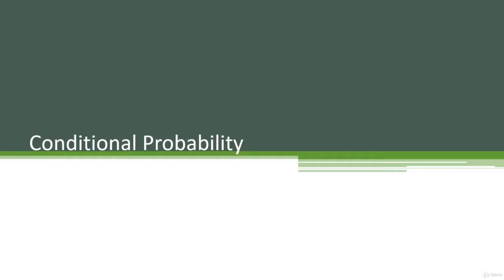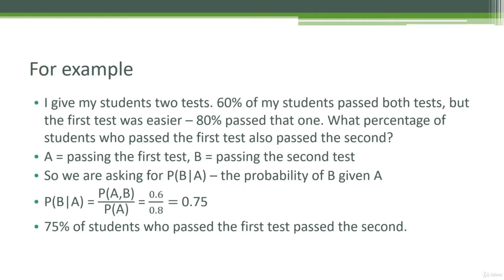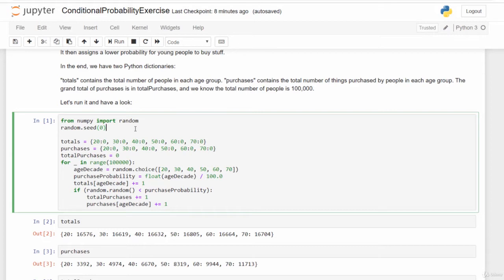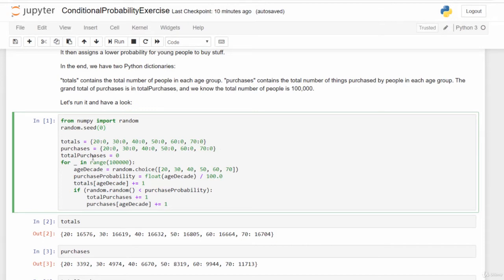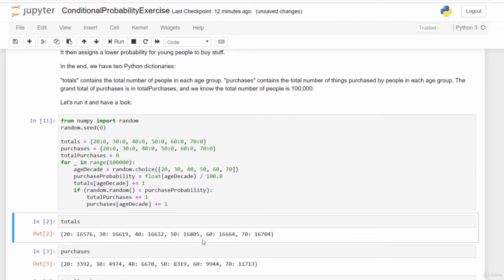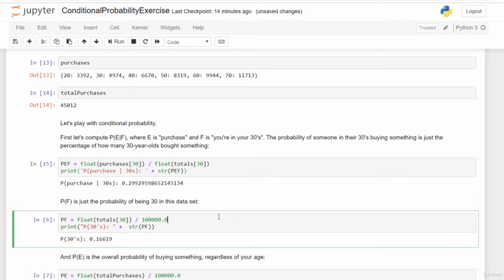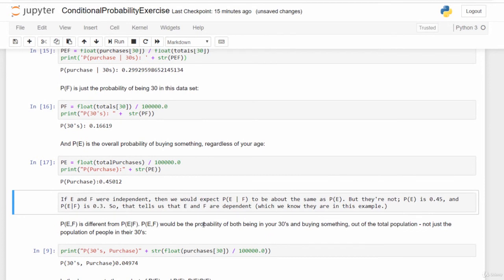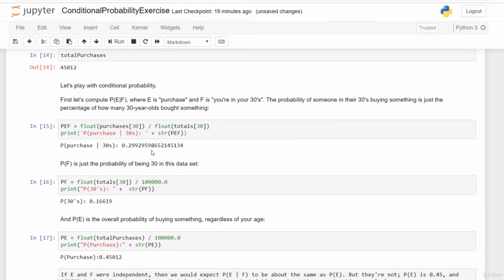21 Exercise Conditional Probability